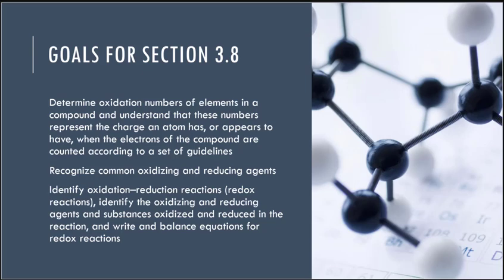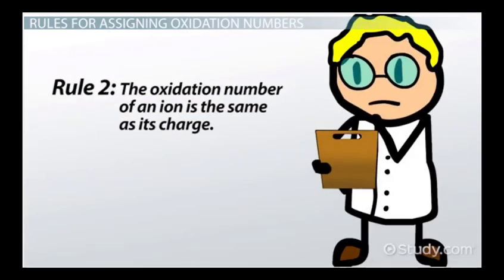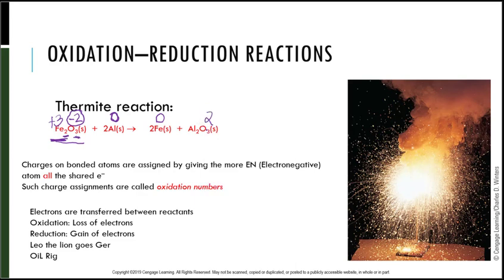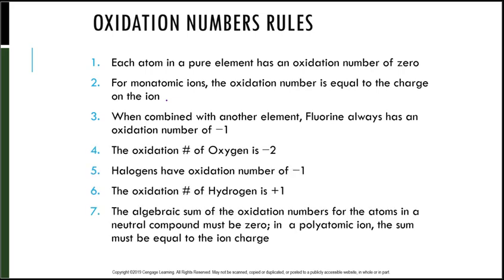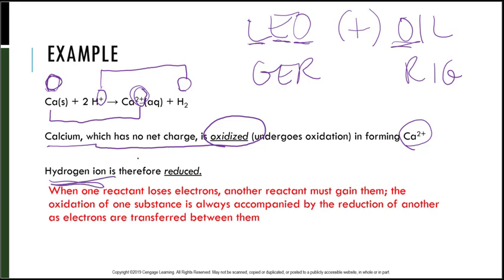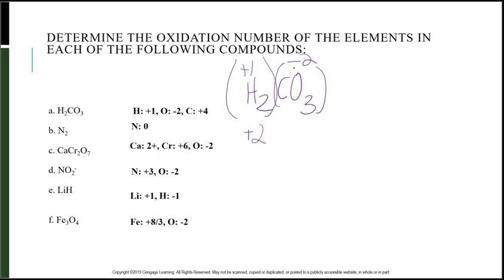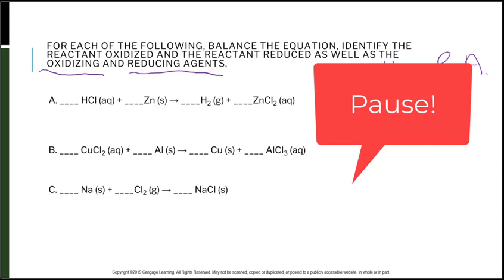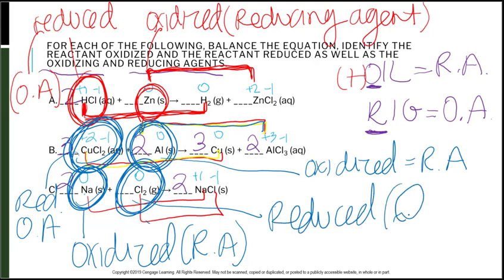CHM 120 Chapter 3 section 8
Redox Reactions and Oxidations